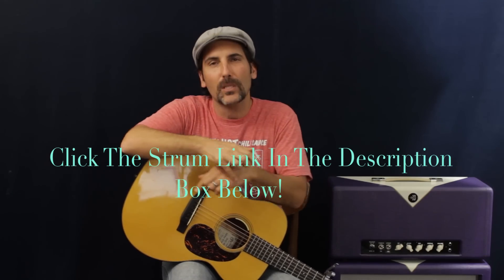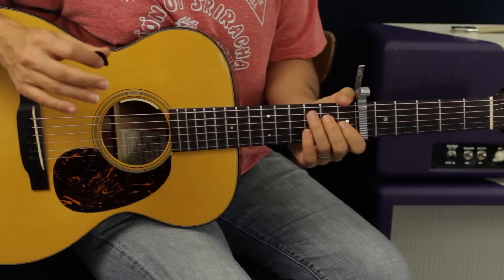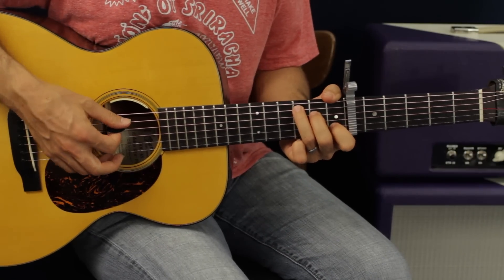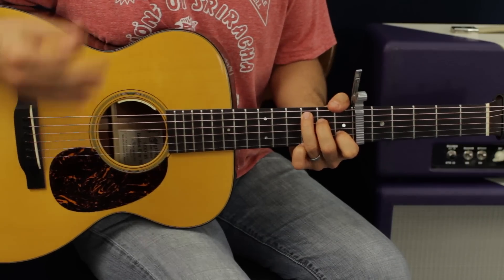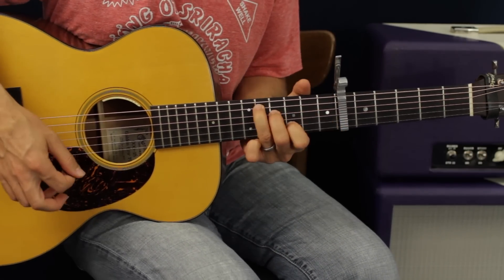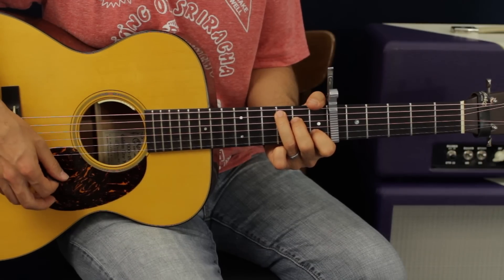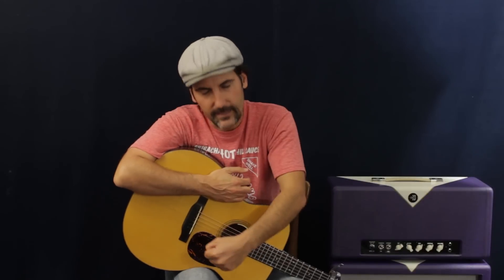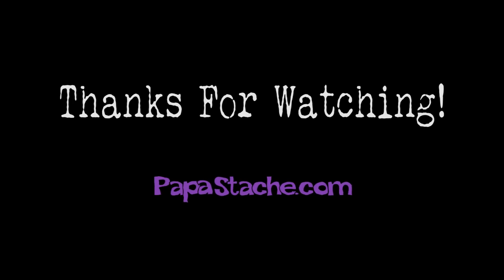Eric Church - Talladega - Acoustic Guitar Lesson - EASY Country Song On Guitar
Eric Church - Talladega - Acoustic Guitar Lesson - EASY Country Song On Guitar Brett Papa papastachepop papastache102 papastache